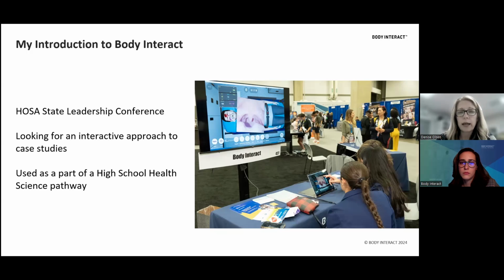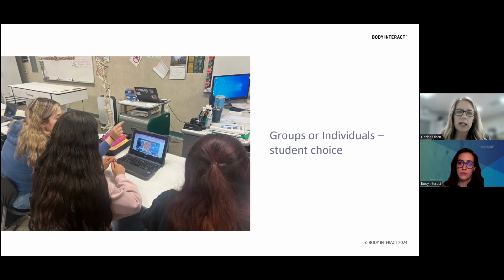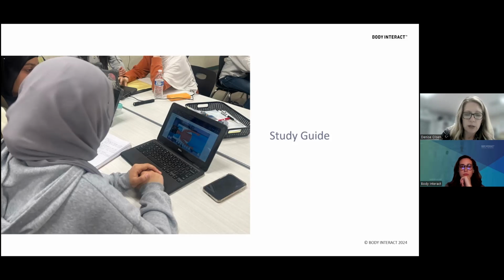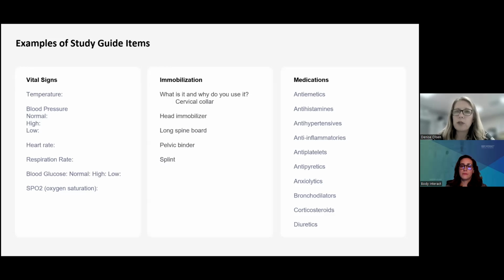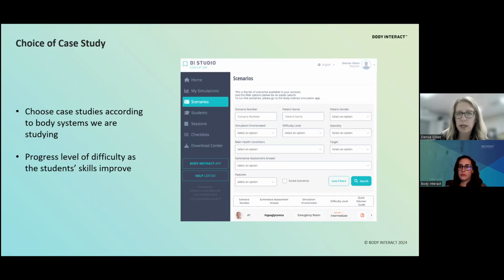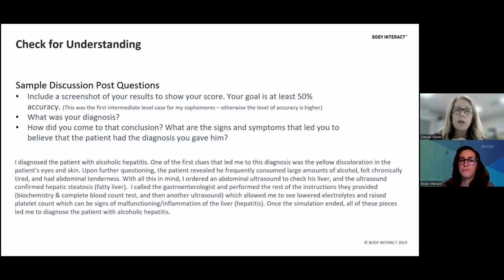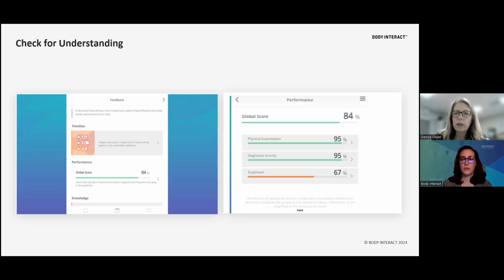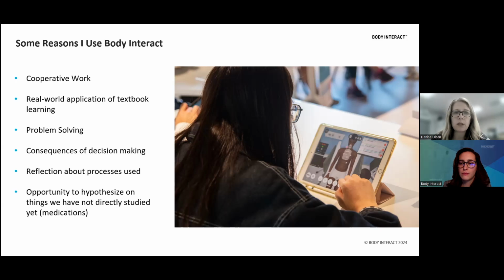Virtual Patient Simulations Enhance Health Education at Modesto City Schools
Discover how Denise Olsen, a Health Science Academy teacher at Modesto City Schools in California, effectively uses the Body Interact virtual patient simulations to provide her sophomores, juniors, and seniors with real-life experience, boosting their preparation for careers in the health field.

Learn more about Body Interact for Medical, Nursing, and Health Science Education